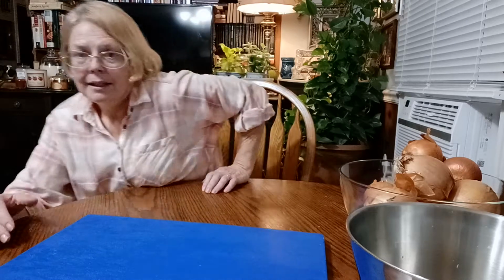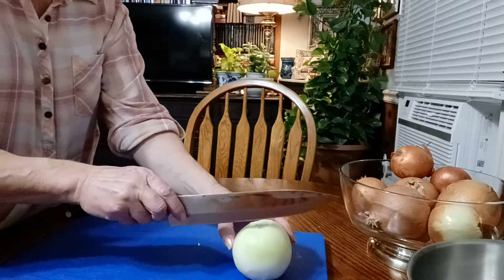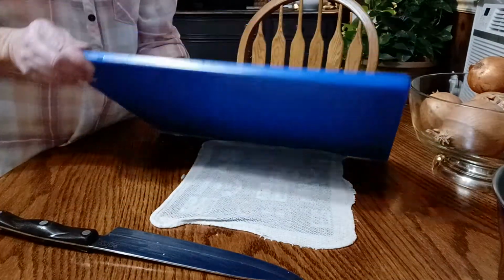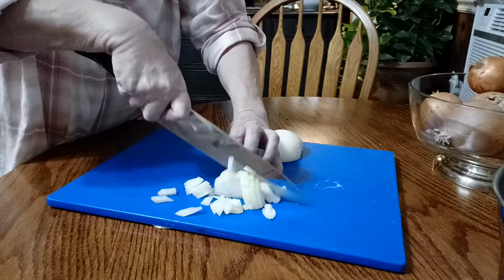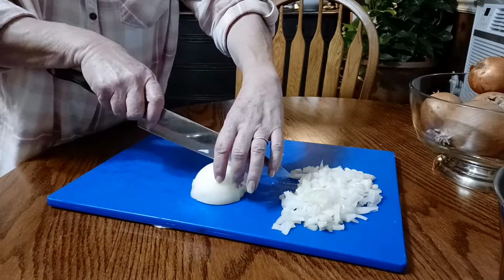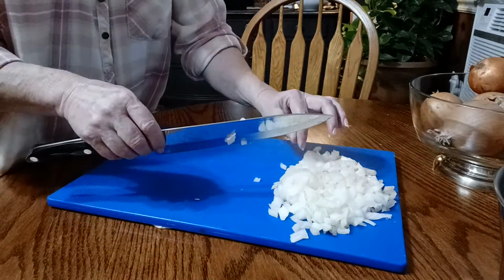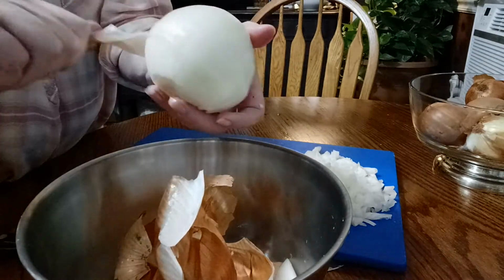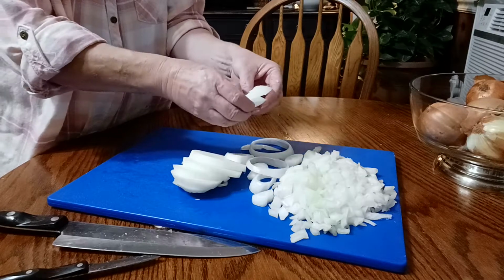How To Cut Up An Onion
How To Cut An Onion in Three Ways